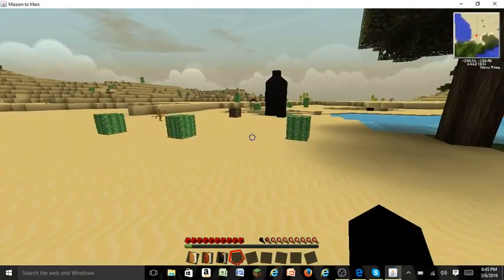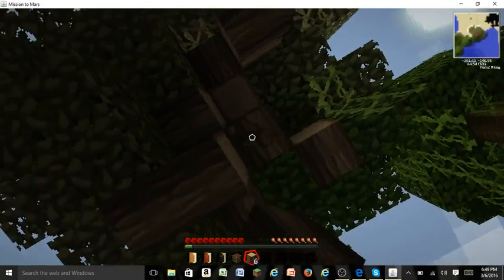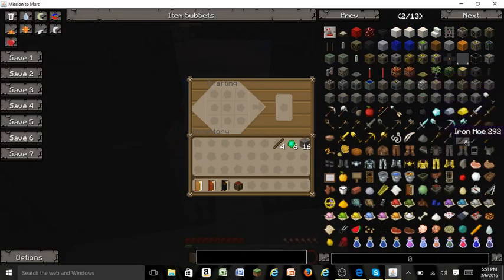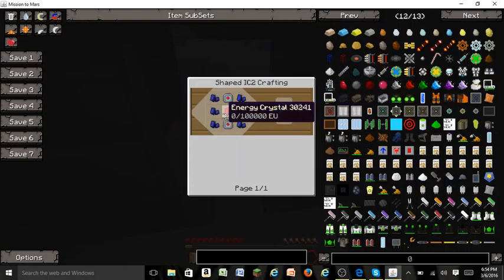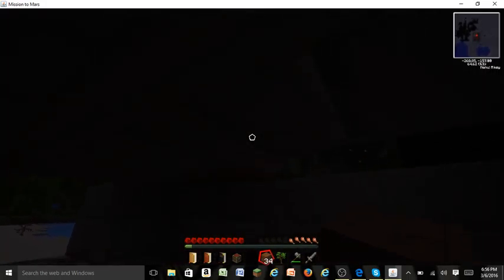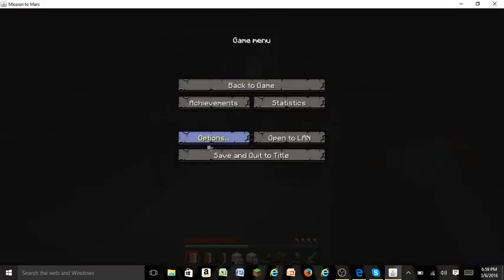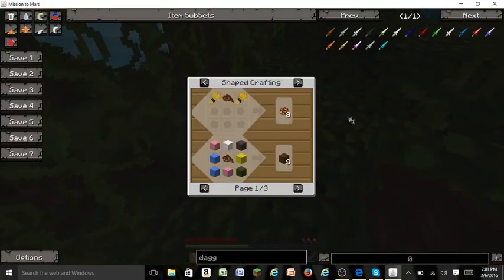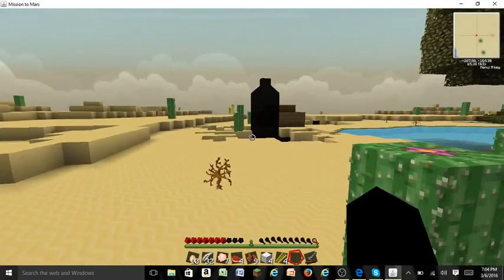MISSION TO MARS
helloooo everybody zebraG here with a awesome new mod pack filled with tons of awesome mods and textures!